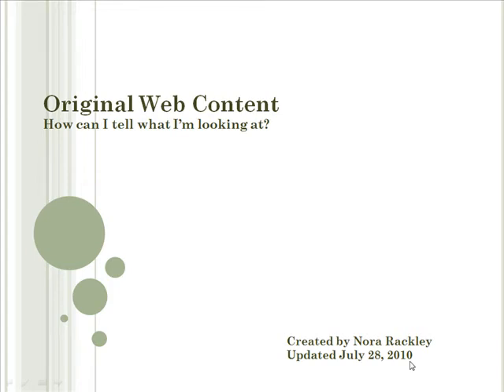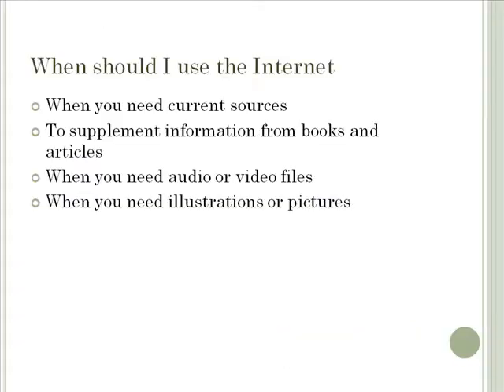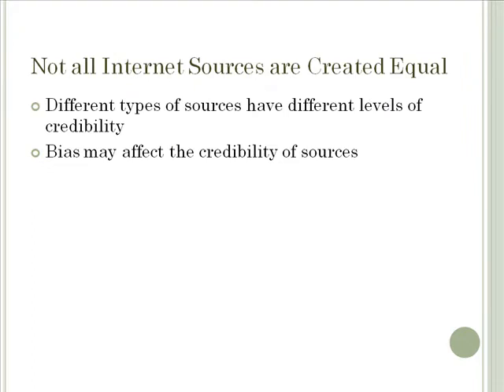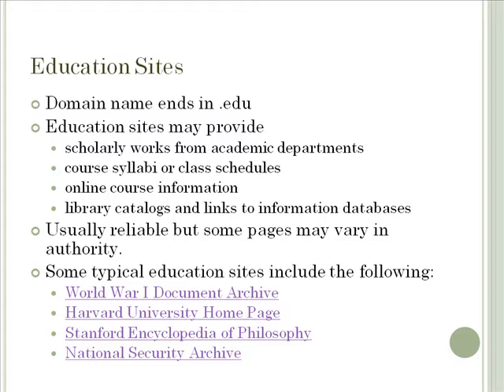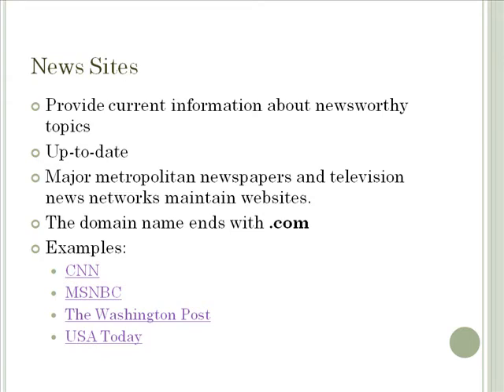Original Web Content